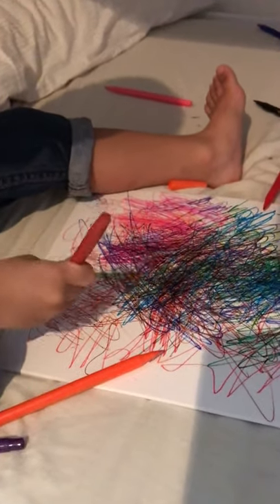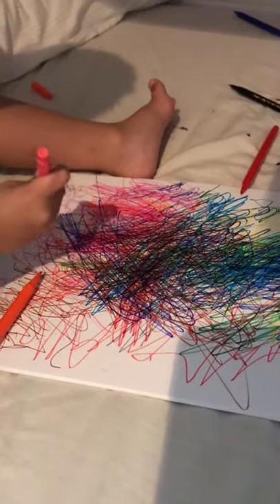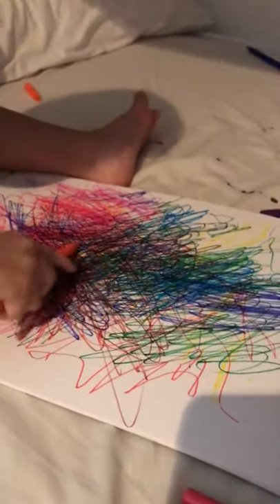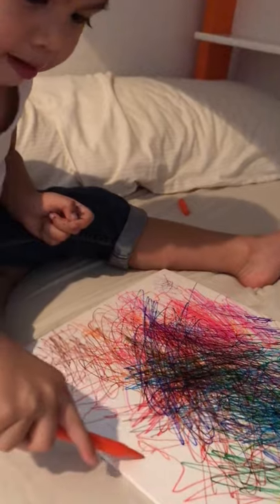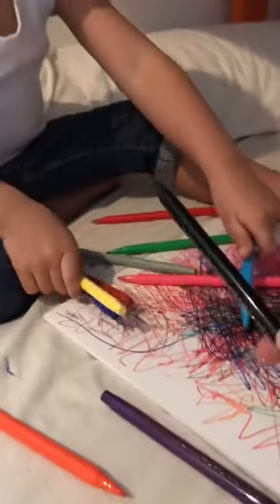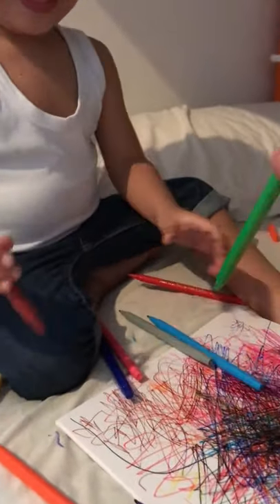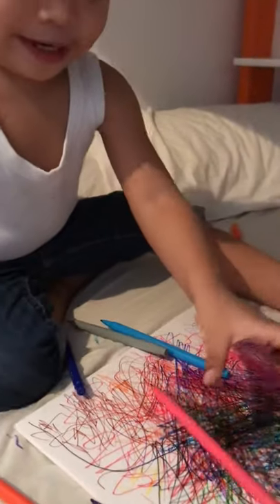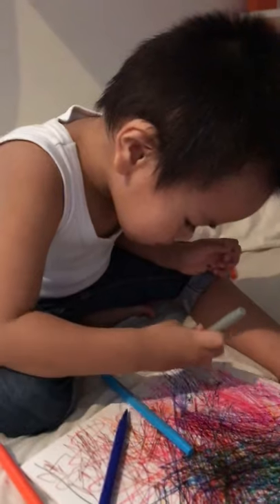Tj’s First Art Work